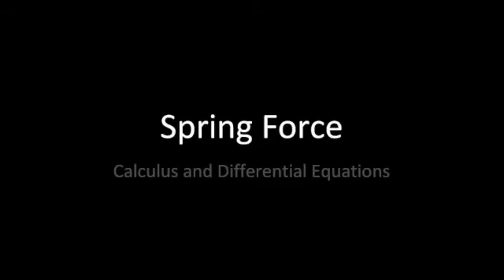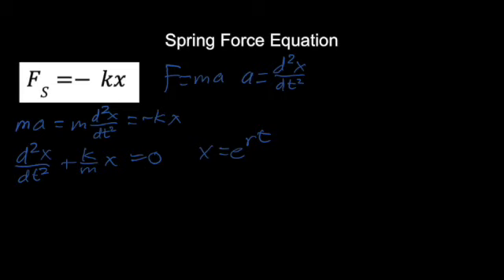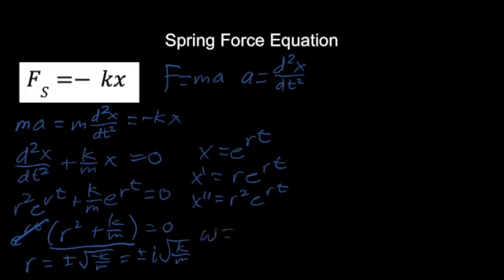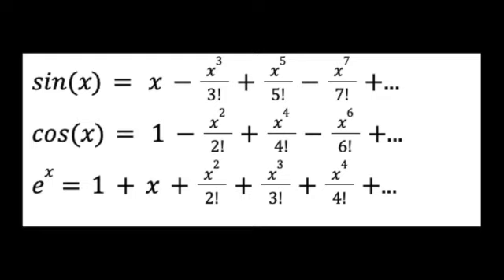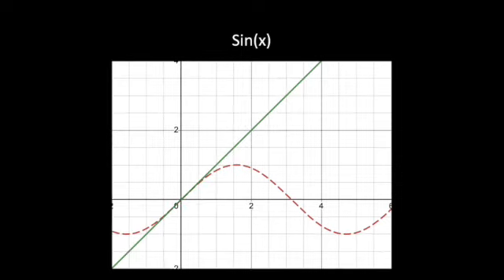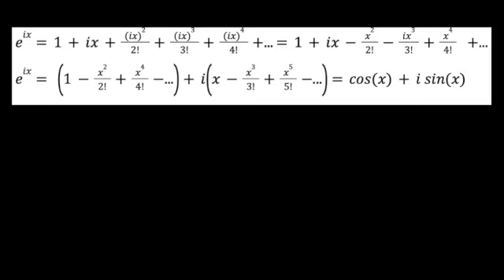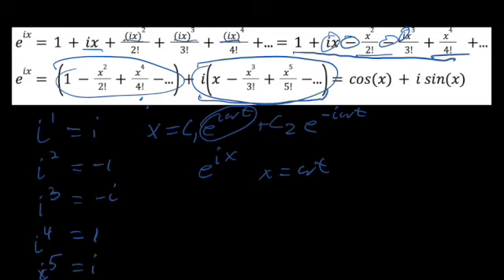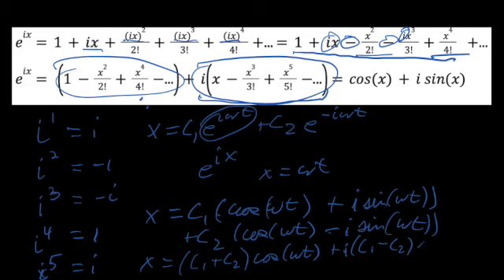Spring Force And Euler's Formula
This video discusses how to use calculus to solve a problem involving the force of a spring, represented by Hooke's Law. The video also explores how to approximate sin(x) values and how that connects to Euler's formula and the calculus solution to Hooke's Law.